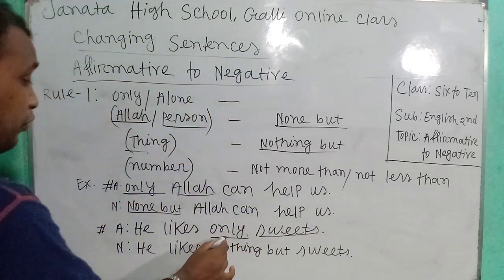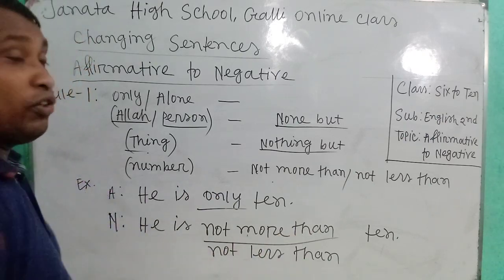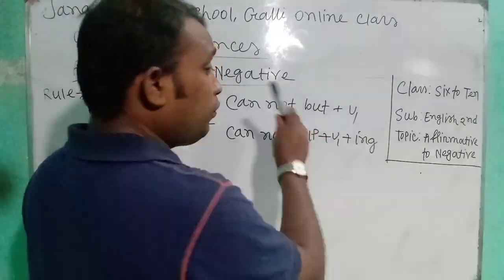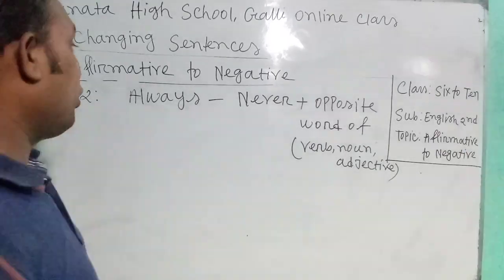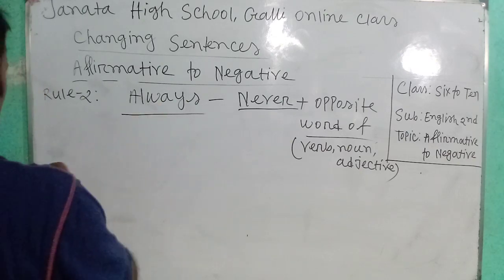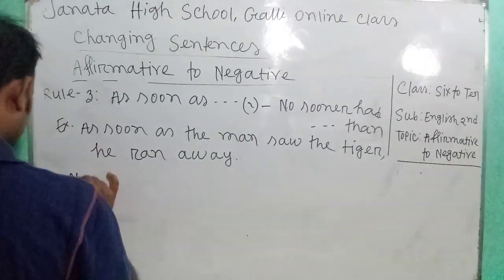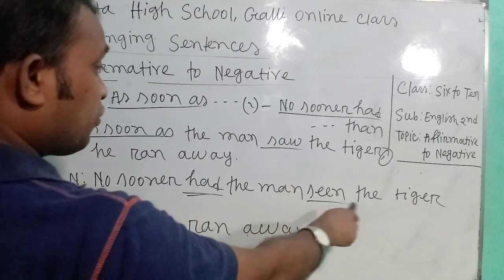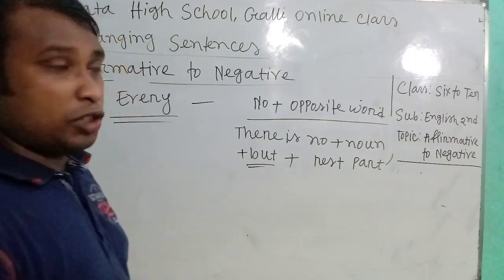Changing Sentence : Affirmative to Negative (Part 1)